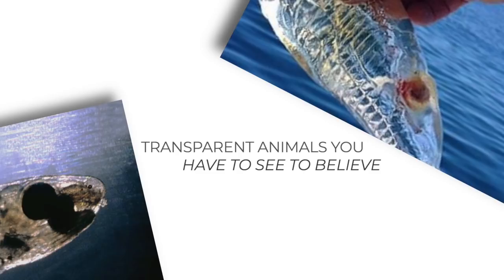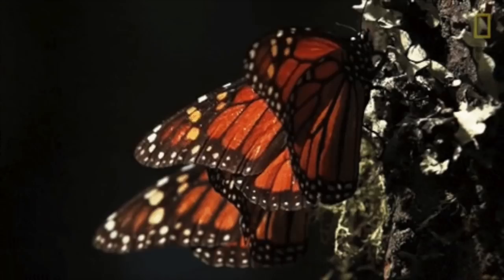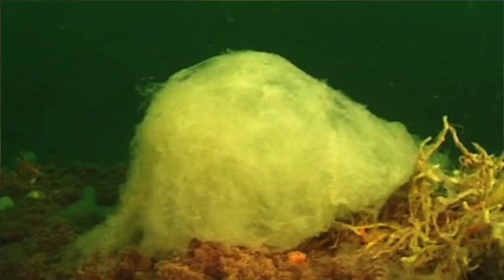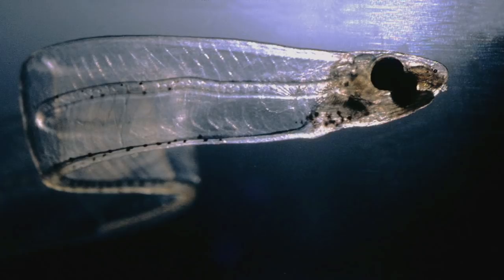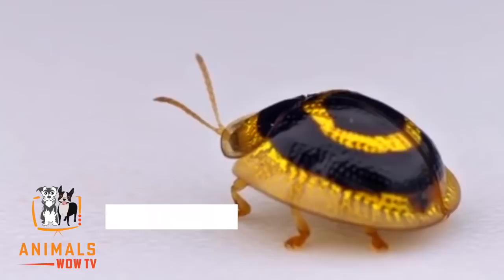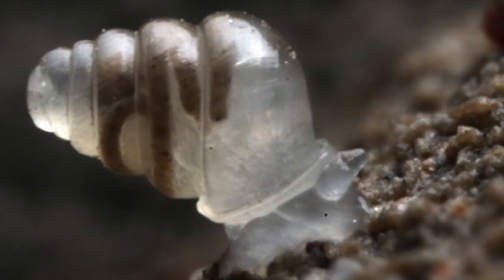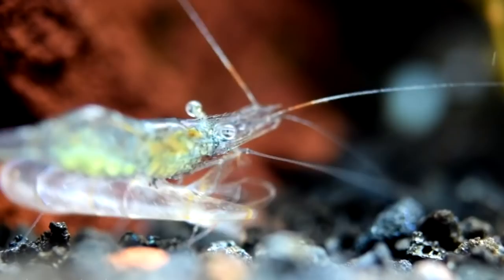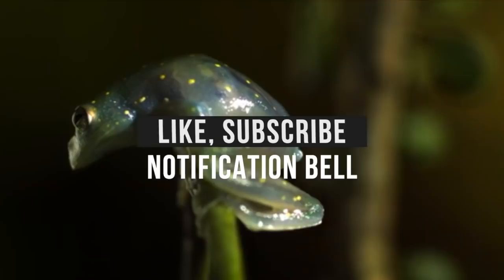10 Transparent Animals You Have To See To Believe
We love ANIMALS and anything about them!  From cute and cuddly to wild and dangerous we are here to show you the most exciting videos about ANIMALS!

Top 10 Transparent Animals You Have To See To Believe

We all know that self-preservation is the name of the game in the animal kingdom. Animals
use different ways to protect themselves. Some use fangs and muscles. Some use the mystic art of invisibility. From sea creatures to butterflies, from amphibians to insects, today we’ll look at the top 10 Transparent Animals You Have To See To Believe.

10. The Sea Angel
Manaphy is a legendary Pokemon that can be caught through Pokemon Ranger games or
events. If you evolve Manaphy, you’ll get Phione. Both of them are based on an animal that is a Pokemon that’s come to life: the sea angel.

9. The Glasswing Butterfly
Did you know that butterfly wings are made up of thousands of scales and tiny hair? Since
these scales and hair are arranged in overlapping layers, they reflect light lots of times. So
they combine, magnify, and intensify the light that they reflect. This results in butterflies
having really, really colorful wings. Well, most butterflies anyway. The Glasswing butterfly, aka Greta Oto, has no scales on the majority of its wings. So, its wings are see-through like, well, a piece of clear glass.

8. The Salp
Salps are very common across the deepest parts of the world’s seas. Humans rarely get to
see them because they’re very hard to spot in the dark waters since they’re practically
invisible.

7. The European Eel
For a long time, fishermen were puzzled because they could not seem to catch young eels.
And then people discovered the shocking truth: eels go through specific stages and during
one of the earliest stages their bodies are fully transparent!

6. The Tortoise Beetle
Unlike the animals we’ve looked at so far, the tortoise beetle doesn’t have a fully transparent body. But it has a transparent, glass-like domed carapace. Its transparent armor showcase multilayered grooves that look like distinct markings.

5. The Glass Frog
Kermit had sung this so many times, it’s not easy being green. This is true, unless you’re a 2
centimeter glass frog. Then you won’t have to worry about the color of your skin. Because it’s translucent.

4. The Domed Land Snail
Scientists and amateurs continue to discover new animal species each year. For example, the domed land snail was discovered in a deep cave system in Croatia only in 2010. This snail has a translucent shell and body instead of the usual opaque shells.

3. The Jewel Caterpillar
Want to see a jewel that moves? Here you go. Meet the jewel caterpillar. Generally, it’s a
brightly-colored creature with translucent spikes. But there are jewel caterpillars with fully
translucent, and some even transparent bodies. They look so vibrant and cute that they can
give gummy-bear candies a run for its money.

2. The Ghost Shrimp
Plenty of shrimps really rock the transparent look. There’s the Amano shrimp, the Indian
Whisker shrimp, and the Caridina Babaulti as examples. Scientists believe that shrimps
evolved this ability to escape from their predators. After all, if you’re practically invisible, it’ll be extra hard to find and eat you. But among these see-through creatures is a species of shrimp so transparent it’s called the ghost shrimp.

1. The Glass Octopus
If there is one creature that can equal the sea angel in terms of grace, beauty, and
transparency, it would be the glass octopus. But you’d have to dive really, really deep into
tropical and sub-tropical oceans to find one. Like 300 to 1,000 meters below the surface.